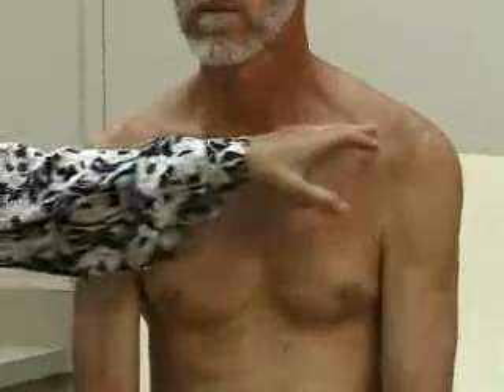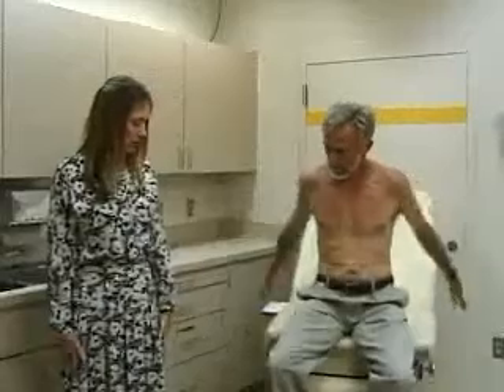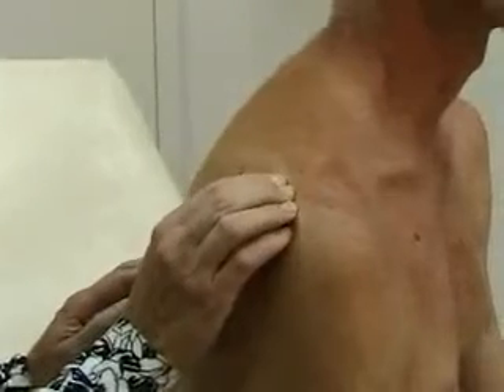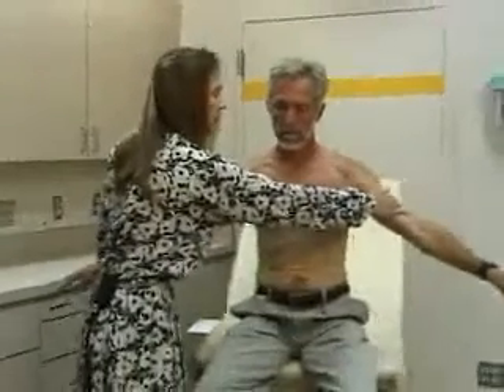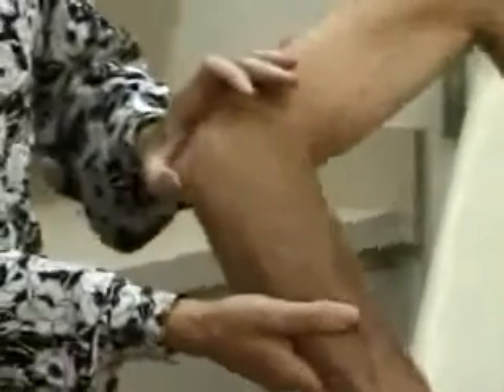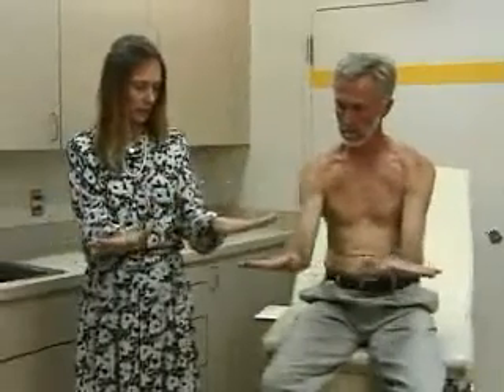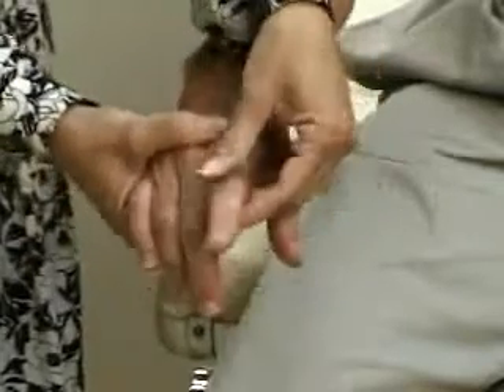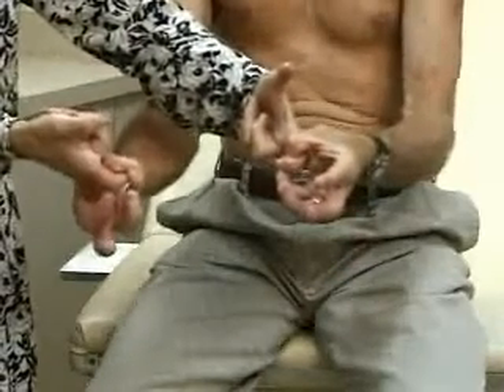upper extremity examination clinical examination series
Heart educational examination clinical medicine medical anatomy physiology pathology pharmacology neurology surgery cardiovascular musculoskeletal rheumatology orthopedic microbiology immunology books free video parasitology pediatrics hepatology geriatrics gastroenterology clinical pathology clinic mayo students neonatology animations plastic surgery neurosurgery neoplasm oncology tumor cystic fibrosis diabetes-mellitus hypertension hepatitis ophthalmology ENT renal nephrology liver kidney anatomy physiology respiratory histology biochemistry  aesthetic american anatomy atlas biology blood book breast care cell clinical college current database dermatology diagnosis disease diseases edition edition) examination facial guide handbook harrison's high-yield human illustrated investigation library lippincott's login made management manual medical medicine mindmap neuroanatomy ophthalmology oxford password pathology physiology plastic practice pretest principles radiology renal review ridiculously self-assessment series series) simple skin step surgery system techniques treatment university usmle videos  USMLE kaplam MRCP PLAB MRCS first aid